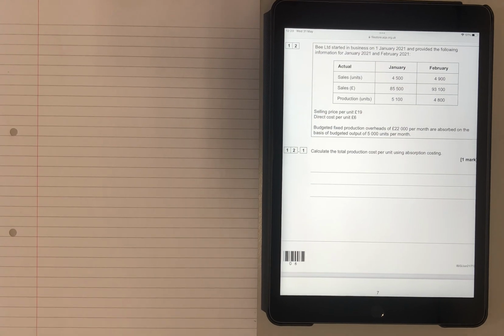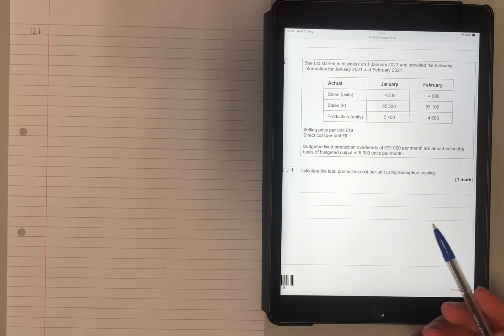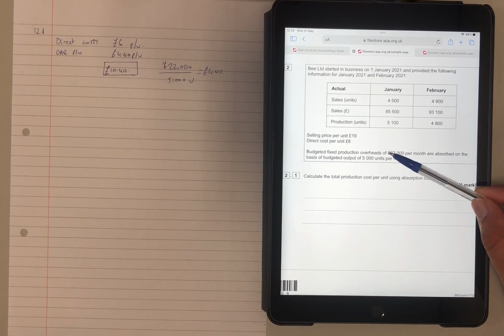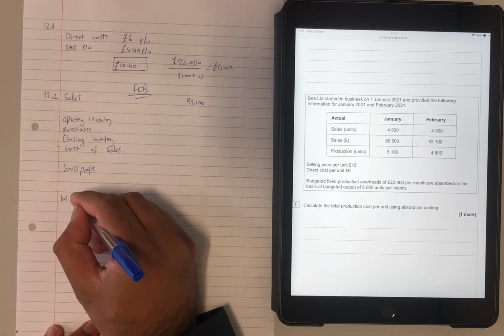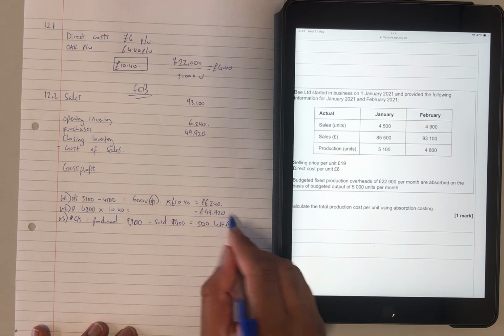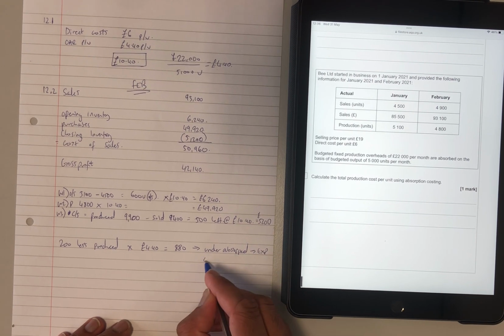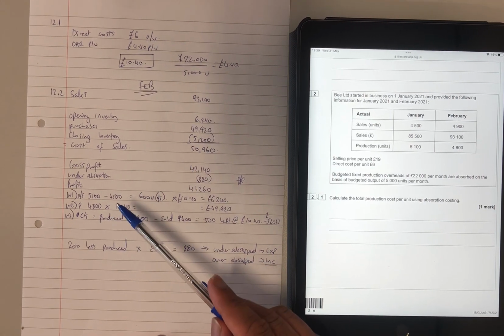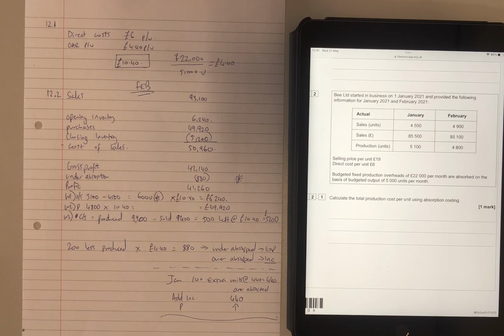AQA 7127 Paper 2 2021 Q12) Absorption Costing